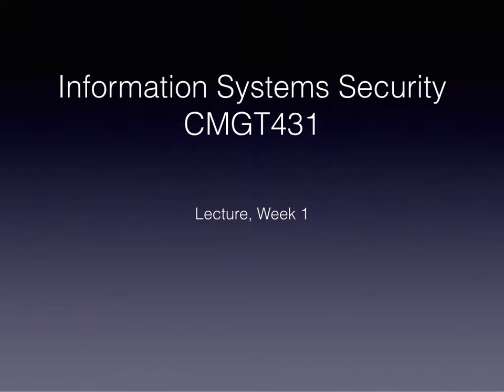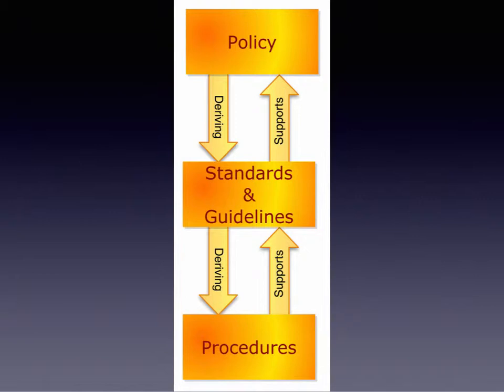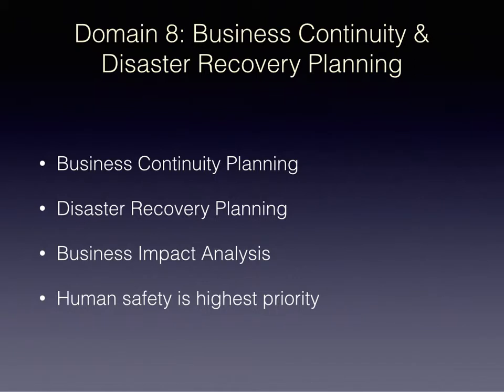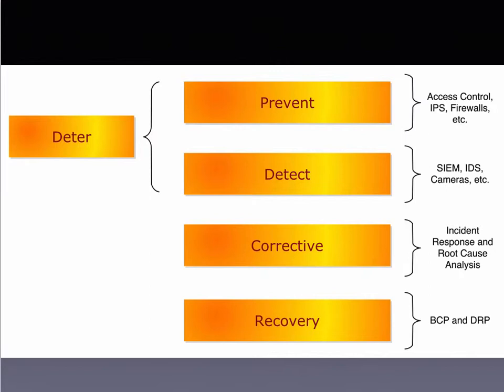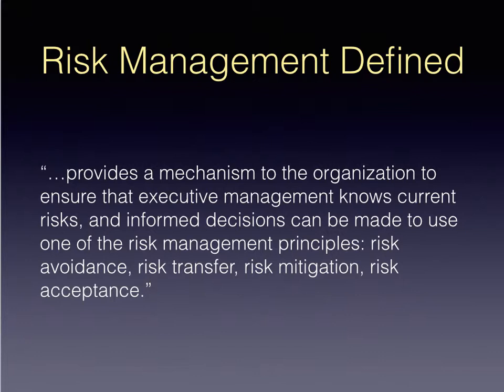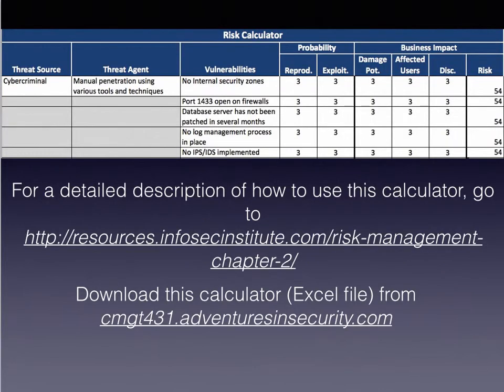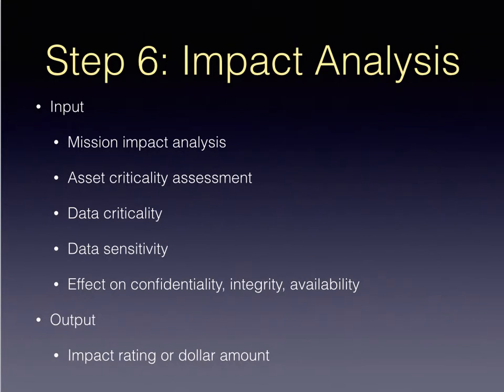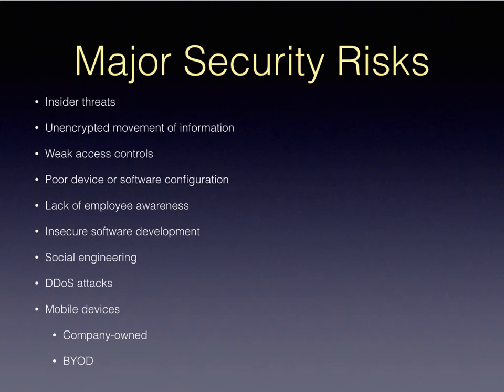CMGT431_Week_1_Lecture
Week 1 lecture for University of Phoenix CMGT431 Information Systems Security: CISSP domains and risk management

Table of Contents:

02:02 - CISSP Domains
22:58 - Categories of Controls
27:15 - Governance
32:49 - Risk Management
45:32 - Risk Assessment Steps
55:01 - Major Security Risks